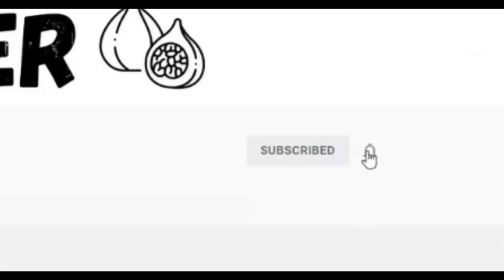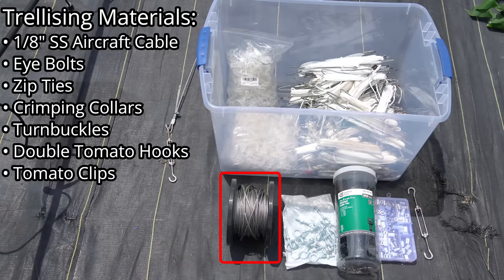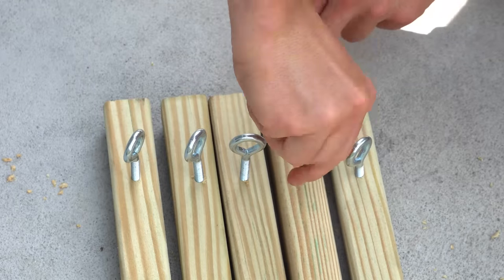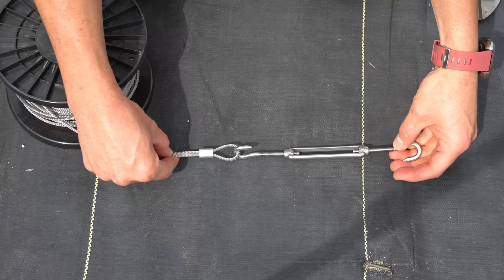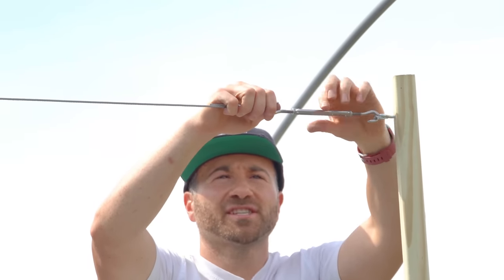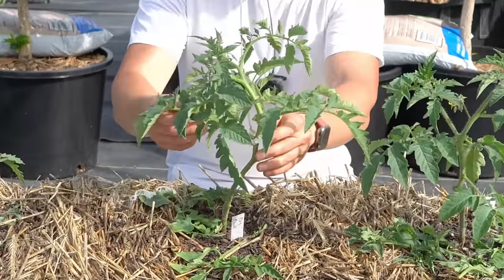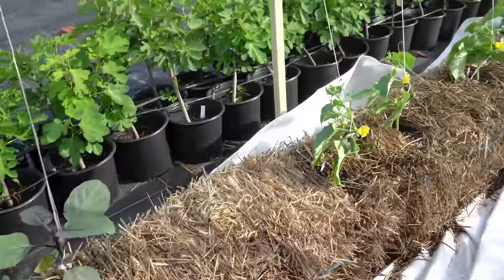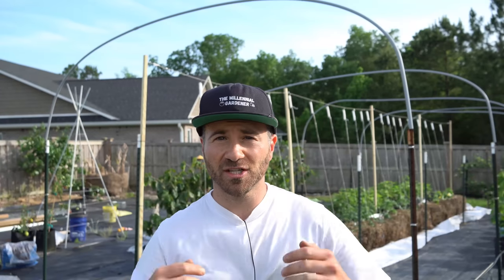This Easy Cheap GARDEN TRELLIS Will Fit Almost Anywhere!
In this video, I show you how to build the easiest garden trellis I've ever built! I'm using this trellis to grow tomatoes, cucumbers, squash, eggplant and melons vertically in my container garden area, but this easy garden trellis will fit almost anywhere and can be sized to any area you're growing in. It's so easy and cheap to build that I finished in only 2 hours!

Building a trellis can seem complicated and expensive, but that's because many gardeners over-complicate them. This is the easiest trellis I've ever built. All it takes are inexpensive 2"x2" furring strips, t-posts, zip ties, an overhead cable and common attachment hardware. You can customize the gardening trellis to any height or length you desire so it perfectly fits in whatever growing area you're growing vegetables in.

Please see the following PRODUCT LINKS shown in the video:
1/8-inch Stainless Steel Aircraft Cable*
Complete Turnbuckle Kit w/Hardware*
Hook-to-Hook Turnbuckles (6-PACK)*
1/8-inch Steel Cable Accessory Kit*
Eye Screws*
Double Tomato Hooks with Twine*
Tomato Clips (200 Pieces)*
Tomato Clips (300 Pieces)*
Amazon Store Trellising Supplies*

0:00     Intro To Vertical Gardening
0:58     Materials List
2:13     Installing The Trellis Posts
4:20     Installing The Cable
6:58     How To Trellis A Tomato Plant
8:05     How To Trellis A Cucumber Plant
9:20     Vegetable Trellising Lessons Learned
10:45   Adventures With Dale

If you have any questions about how to build a trellis for vertical gardening, have questions about growing fruit trees or want to know about the things I grow in my raised bed vegetable garden and edible landscaping food forest, are looking for more gardening tips and tricks and garden hacks, have questions about vegetable gardening and organic gardening in general, or want to share some DIY and "how to" garden tips and gardening hacks of your own, please ask in the Comments below!

6.5 Inch Hand Pruner Pruning Shears

34.1°N Latitude
Zone 8A